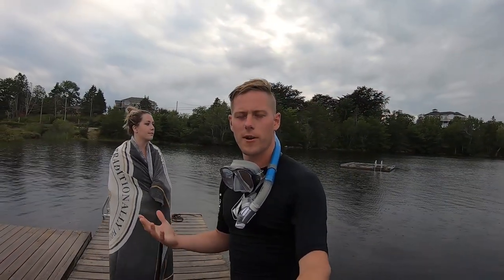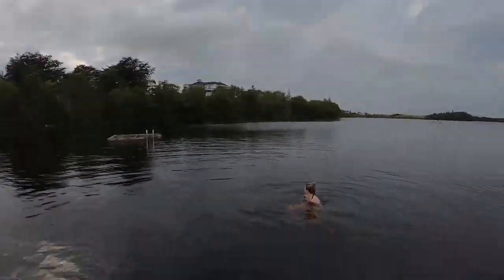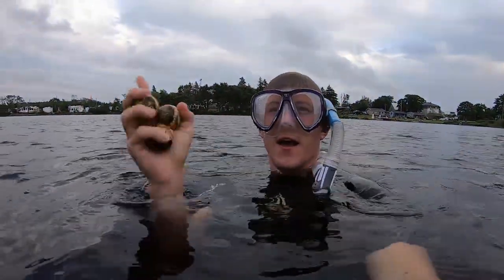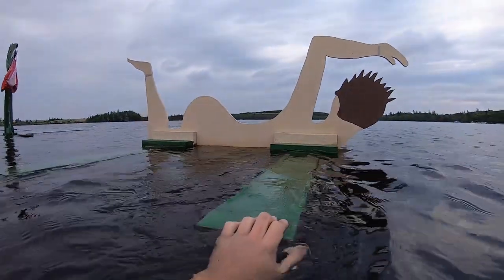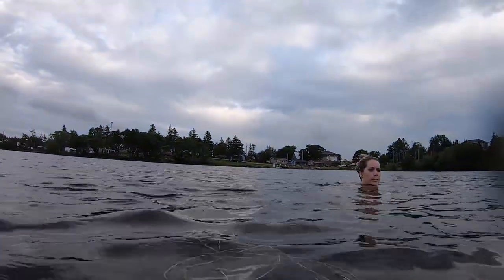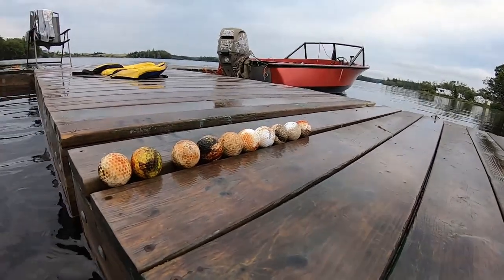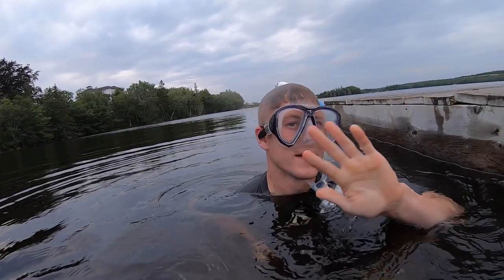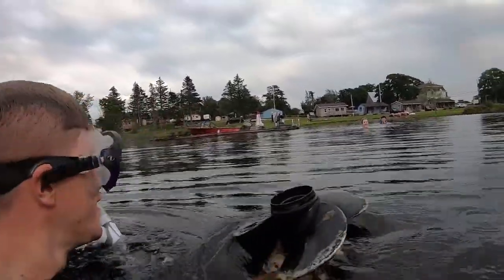The Lake Monster of Darlings Lake, Nova Scotia | Southwest Nova Scotia Travel Vlogs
Join us as we explore what lives under the waters of Darlings Lake, Nova Scotia and the legendary lake monster named "Darlene"!

Be sure to check out Lake Breeze Campground & Cottages for a great place to stay in the area!